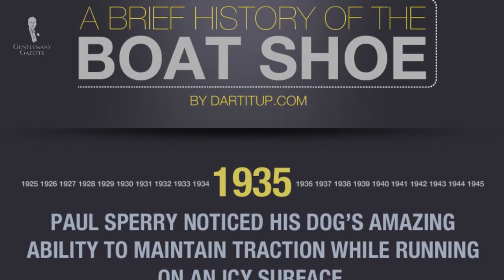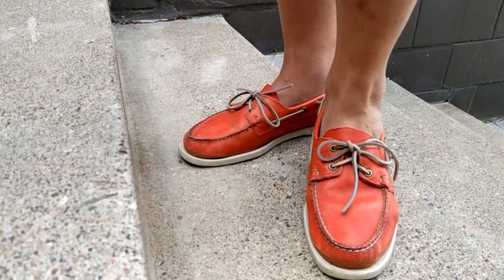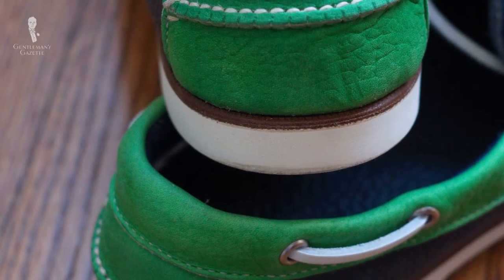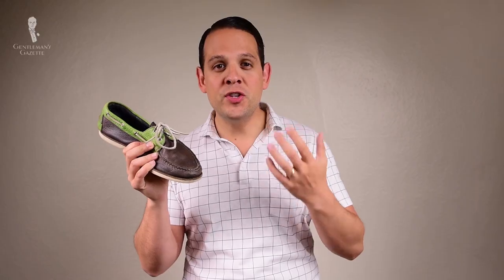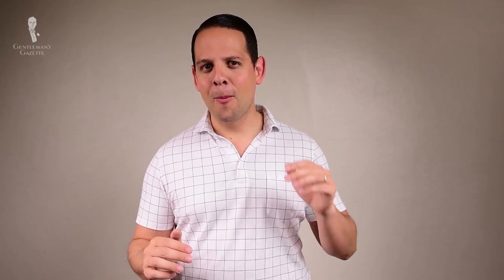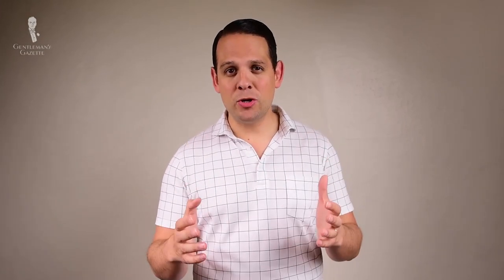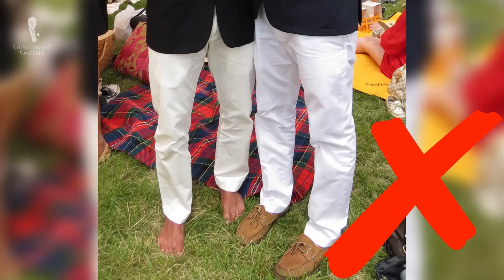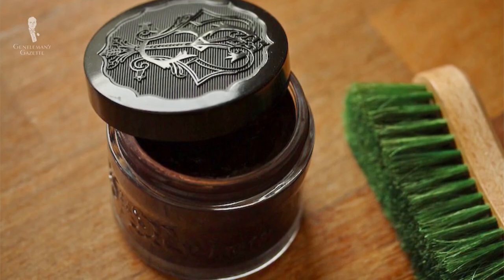Boat Shoe Guide - How To Wear Deck Shoes, Break Them In & Mistakes To Avoid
00:00 Introduction

In the early 1930's, Paul Sperry looked at his dog and was surprised that he had an amazing amount of grip on the ice. Upon closer inspection of the dog's pads on his feet, he realized that there was a slight herringbone pattern. Intrigued by this pattern, Paul started actually carving a herringbone pattern into his shoes and voila!, he had more grip.

The process of getting the ridges in your shoe soles is also known as  siping. This concept is actually invented in 1923 by John F. Sipe. In 1935, the first Sperry Topsider boat shoe or deck shoe was introduced to the market and it was a mid-brown shoe with mid-brown leather laces and that was the birth of the boat shoe as you know it today.

01:47 BOAT SHOE CHARACTERISTICS

- The traditional boat shoe came in brown, but today, you can find all kinds of colors. Basically any other color under the sun.
- In terms of leather, boat shoes are made with a water repellent finish such as the chromexcel from Horween.
- An important feature of the traditional boat shoe is that it's hand-sewn so you can see hand sewing all along.
- It has the moccasin toe construction which is also sewn by hand though today, sometimes, they're sewn by machine.
- Boat shoes, traditionally, feature a 360-degree lacing system
- Most boat shoes in the market will feature two rows of aglet.
- In order for it to be a boat shoe, it has to have white soles

In theory, the thin ridges are better for a deck and these are better for streetwear. In practice, I haven't noticed much difference between the thin ridges and the thick ridges.

The Subject of heated debate is whether you should wear boat shoes with or without socks. Most people wear them barefoot especially when you're in a setting on a deck or a boat simply because you have a better grip and it suits the original style. of course, when it's a little cooler outside and you're not in that setting, you can wear socks with them. If you're concerned that your feet sweat too much, simply get a cotton insert or you can also go with these socks that you don't see and then you have the best of both worlds.

05:24 When & How to Wear Boat Shoes
- Boat shoes are best paired with slim jeans or pants, khakis, chinos, or slacks.
- Boat shoes are a big step-up from sneakers, and they also work well with denim and jeans in darker tones or also white. They look particularly good at that setting if you combine them with a polo shirt.
- Can be worn with Oxford cloth button-down shirt because it just fits that whole east-coast type heritage of the shoe.
- Overall, it's a shoe that's great for the beach or the lake and any other casual setting.
- Great for traveling.

When you buy a new pair of boat shoes, sometimes the leather can be very hard and you have to break them in. The easiest way to do that is to get into the shoe, tighten it, and then make it really wet so the leather can conform to your foot and dry that way. If you don't want to do that, simply wear them a few times on short distances to avoid blistering.

07:19 Taking Care of Boat Shoes
- Ideally, use an emulsion based shoe polish, either in that color or in neutral, like the one here. It's important to use those because they soak into the leather.
- I find these turpentine wax paste a little too much, I only use them very rarely because they add a layer of waterproofing but if you only use them, you see cracks and it's simply too much for the leather and the look is not as good.
- If you're in a dusty environment, they get dirty very quickly.  In that case, I suggest you use a toothbrush and some water and some saddle soap to clean the shoes. It will last you longer and develop a nice patina if you keep them dirt free.
- Once they're wet, either through rain or because you washed them, make sure to dry them but in a natural setting.
- Just like any other shoe, you should use a shoehorn to put them on, it will help you to keep the heel in shape.
- If you get stains in your boat shoes, try to use a little bit of vinegar and water and rub on it.

Now that you know how to treat your shoes, what to pick, what to go for,  the question arises of where to buy your boat shoes?